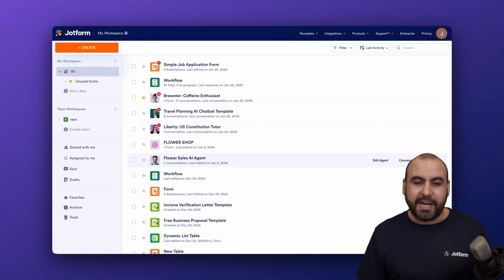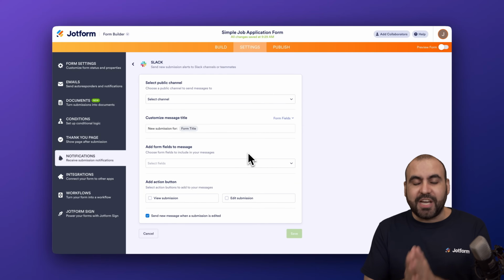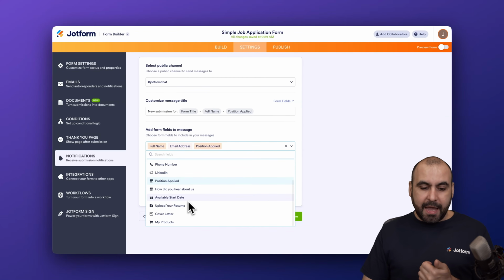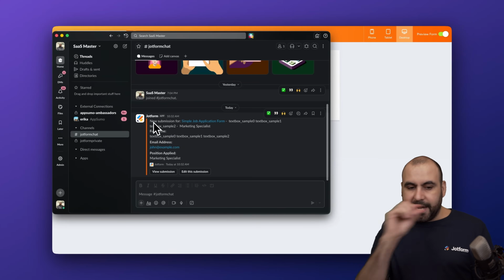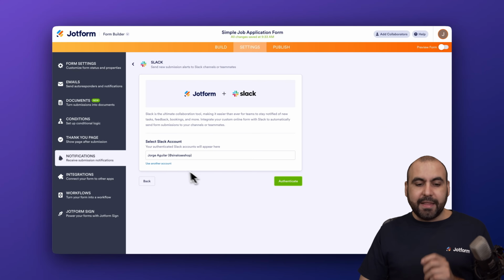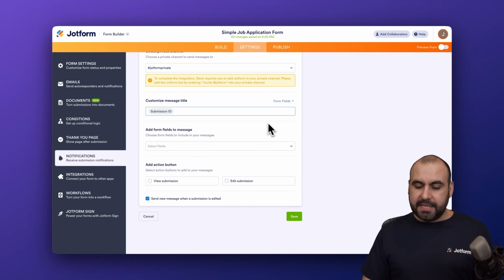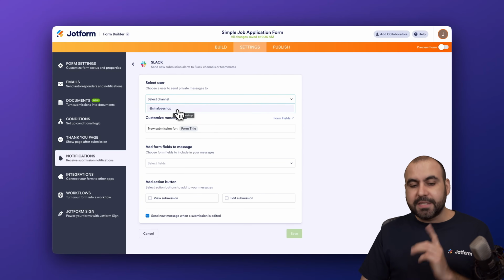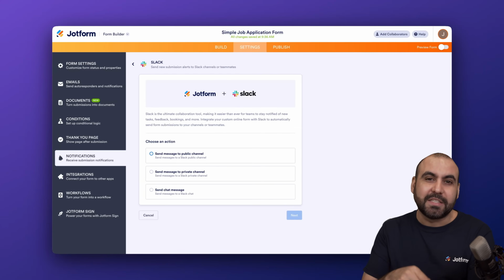How to Get Notifications on Slack from Form Submissions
Want to get instant Slack alerts when someone submits your form? 💬

This video shows you how to get notifications on Slack from form submissions, so you can send alerts to a public channel, private channel, or direct chat message. It covers connecting Jotform to Slack, customizing the message, enabling submission buttons, and testing each notification type.

Get ready to explore how to keep your team updated in Slack without constantly checking for new submissions.

👋 ABOUT JOTFORM
Hi, we're Jotform, a full-featured online forms platform that makes it easy to create robust forms and collect important data. Check us out
00:00 Introduction
00:28 How to open the form and go to Notifications
00:54 How to choose between public, private, and chat message alerts
01:04 How to set up Slack notifications for a public channel
01:48 How to customize the notification title and message
02:52 How to enable view and edit submission buttons
03:24 How to test a public channel notification
04:28 How to set up notifications for a private Slack channel
05:09 How to invite Jotform into a private channel
06:31 How to send Slack alerts as direct chat messages
07:35 How to choose the right Slack notification type
08:01 Subscribe to Jotform